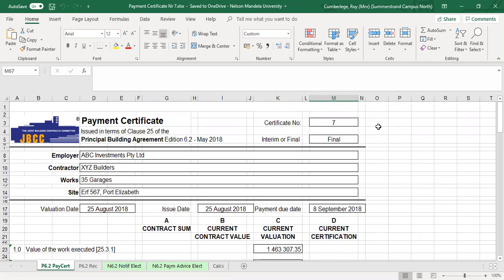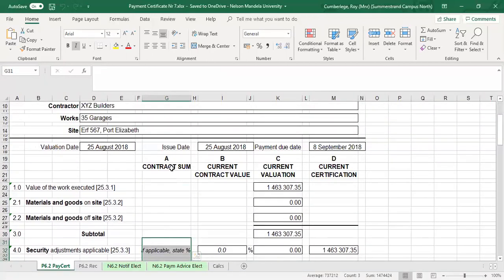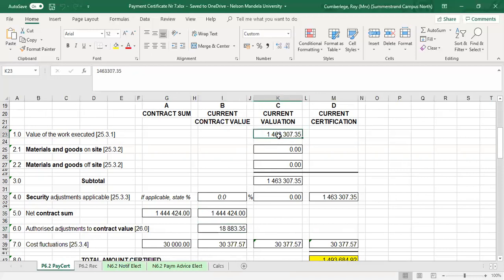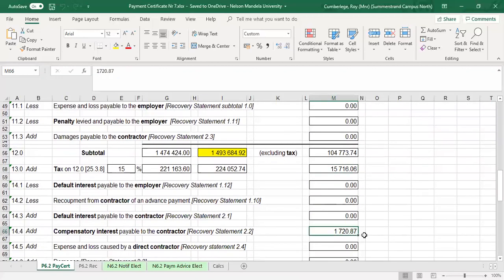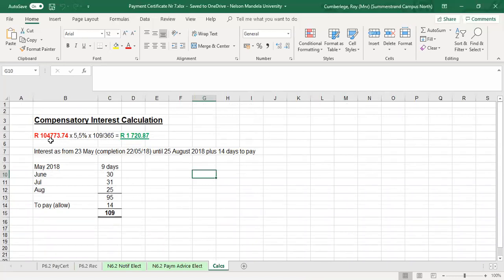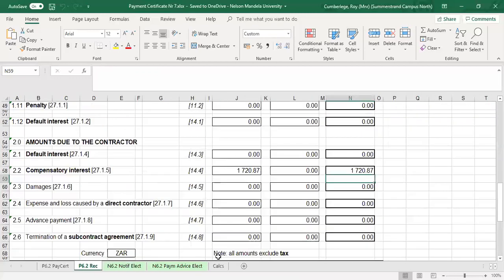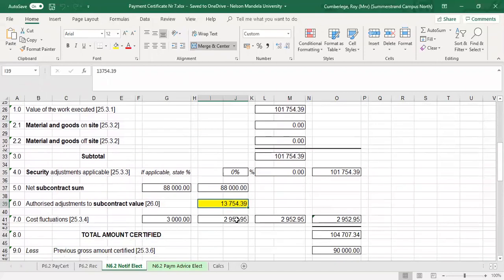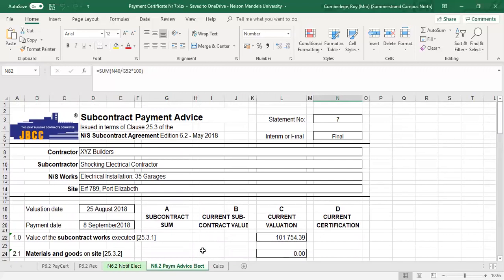Final Account and Final Payment Certificate Part 3